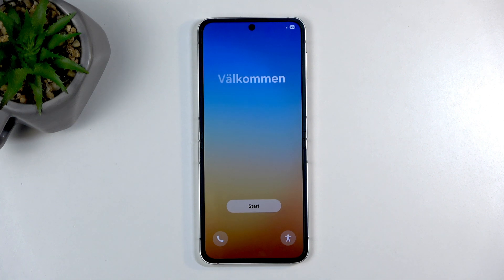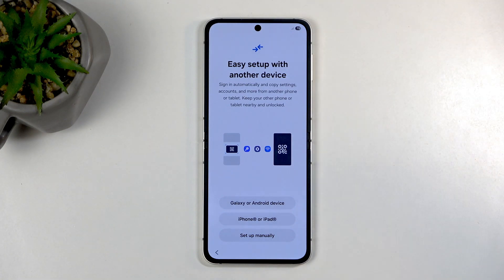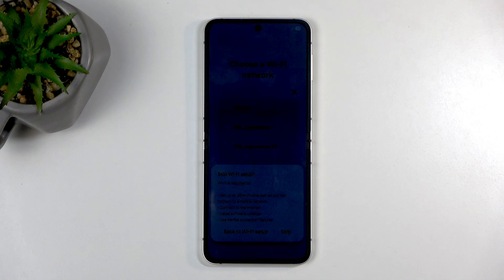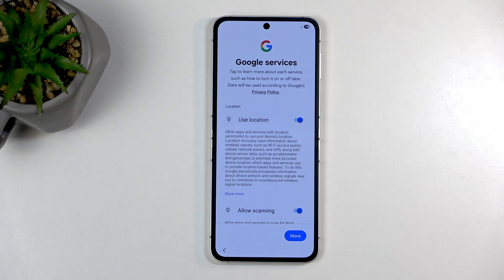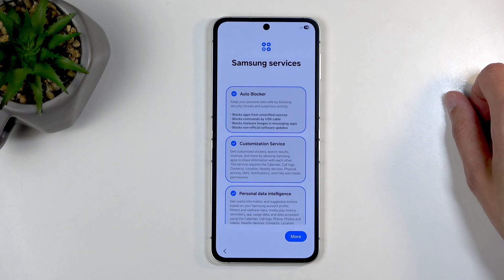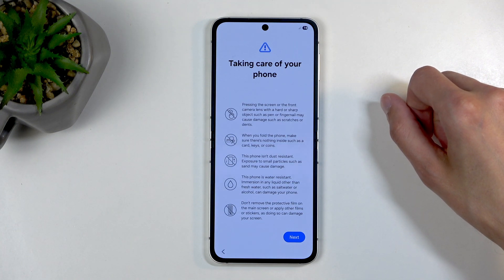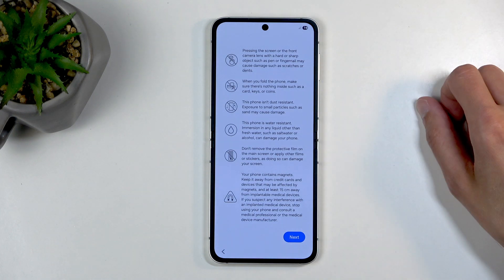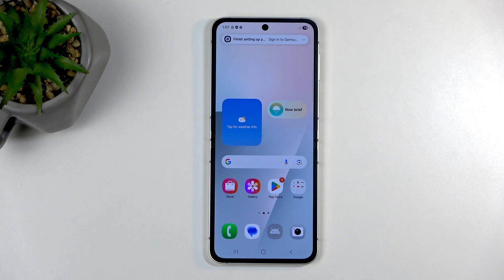SAMSUNG Galaxy Z Flip 7 FE – Setup and First Steps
Setting up your new SAMSUNG Galaxy Z Flip 7 FE for the first time? In this video, we walk you through the complete setup process, from choosing your language and connecting to Wi-Fi, to transferring data, managing privacy settings, and understanding important warranty tips for your foldable phone. Learn how to insert a SIM card, skip unnecessary permissions, and make the most of your Galaxy Z Flip 7 FE right out of the box. We also cover key points about device protection, screen protector care, and what to expect during the initial configuration. Whether you’re a new Samsung user or upgrading from an older model, this guide will help you get started quickly and avoid common setup mistakes.

How to set up SAMSUNG Galaxy Z Flip 7 FE for the first time?
How to transfer data to SAMSUNG Galaxy Z Flip 7 FE during setup?
Where to find privacy and security settings on SAMSUNG Galaxy Z Flip 7 FE?

0:00 Start and welcome screen
0:18 Language selection
0:50 SIM card and mobile network setup
1:14 User agreements and permissions
1:46 Data transfer options (cloud, cable, Smart Switch)
2:54 Wi-Fi connection and network requirements
4:03 Software updates and device protection
5:09 Google services and privacy settings
8:18 Samsung services and display mode
9:39 Important warranty and screen protector info
12:56 Final steps and home screen